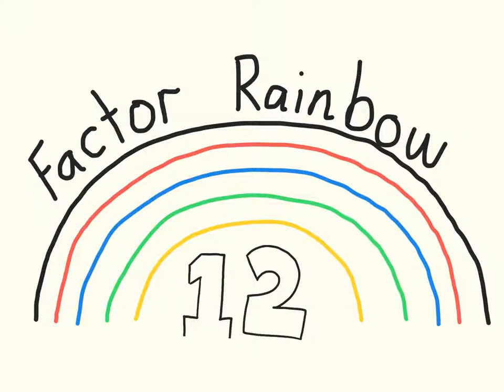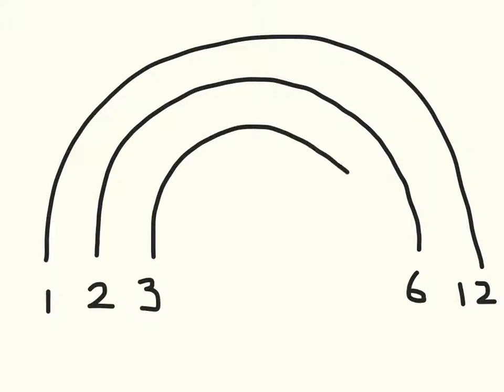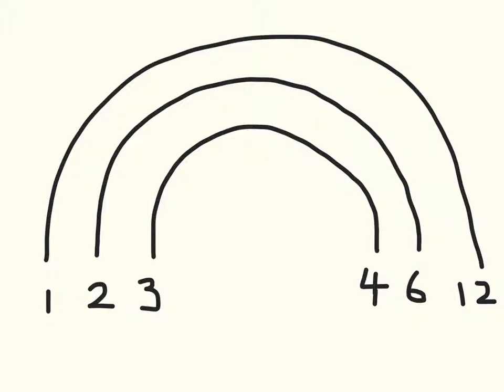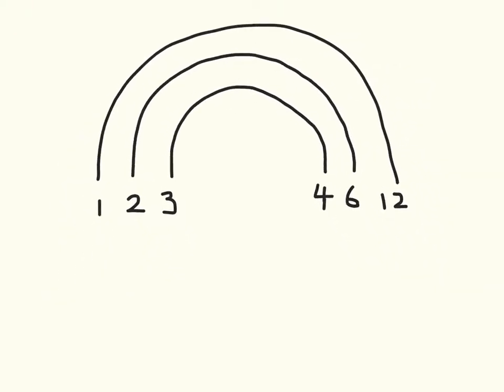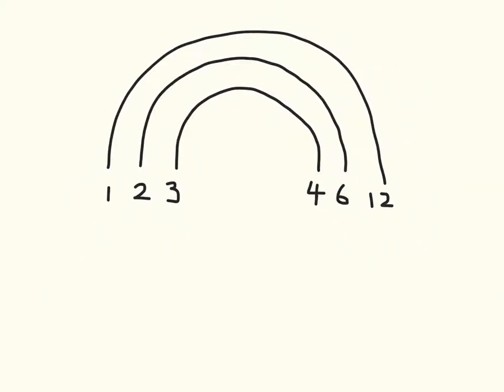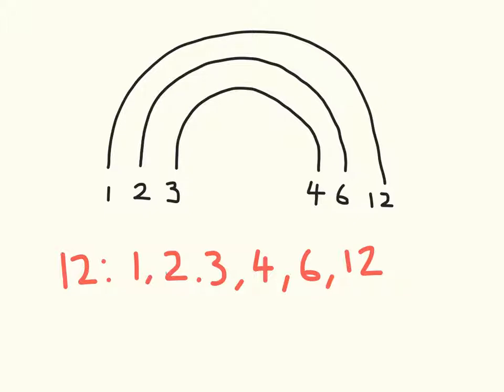Factor rainbow for the number 12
Work out the factors of 12 by making a rainbow.